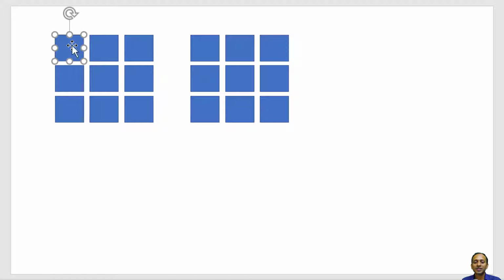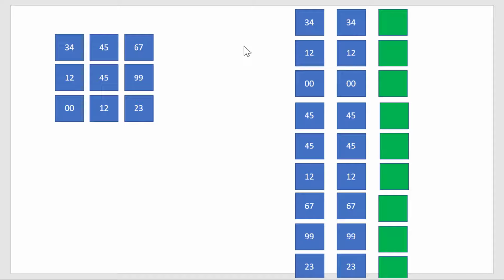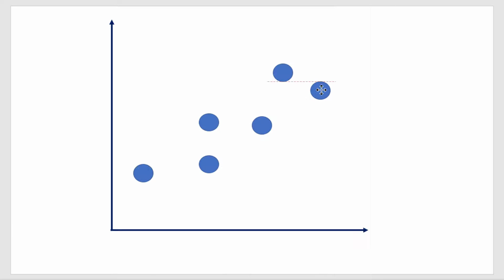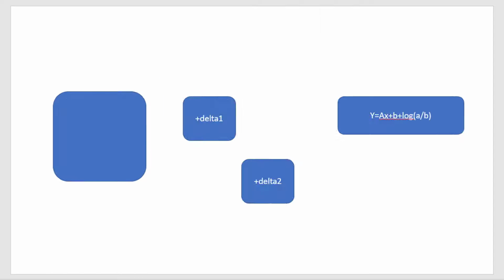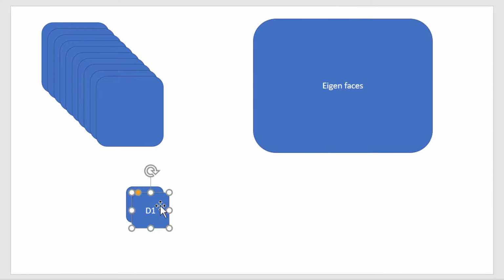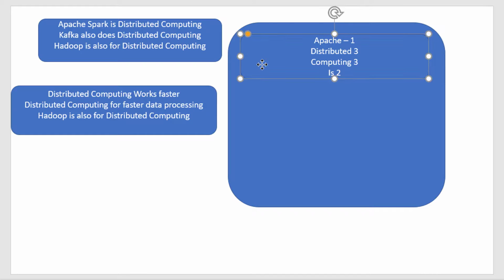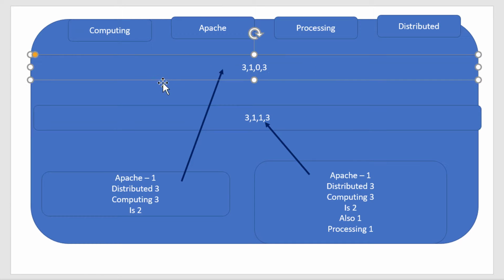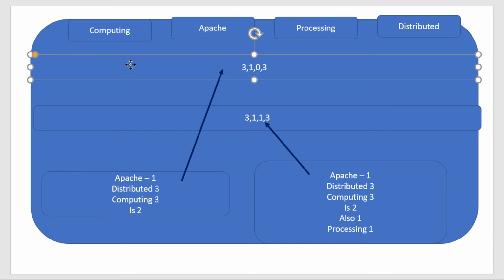ML Unstructured Data Handling - Video 39